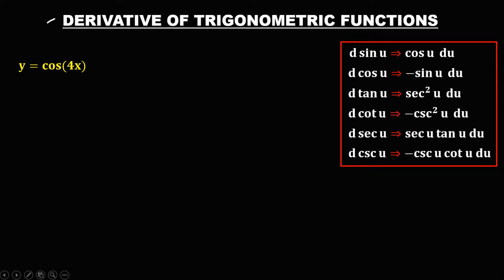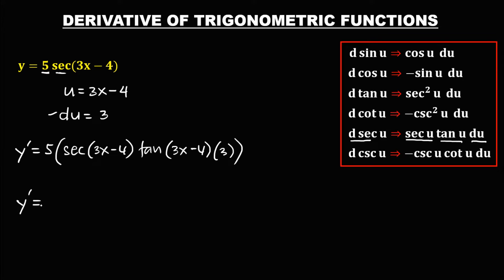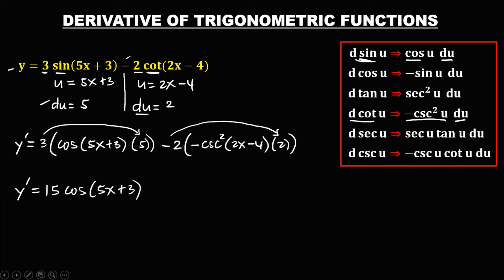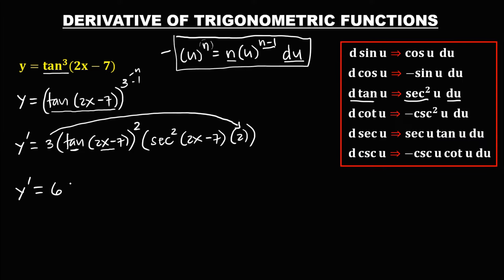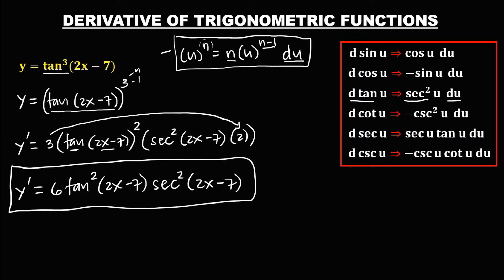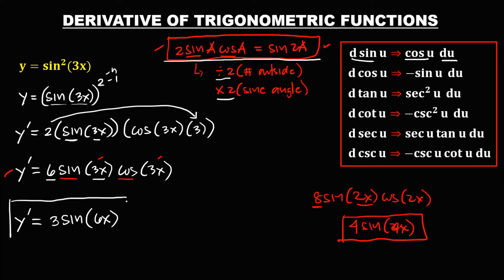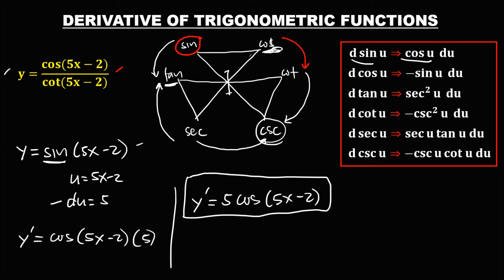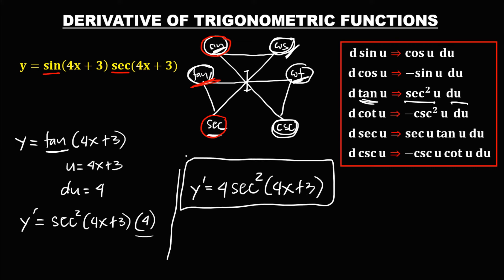DERIVATIVE OF BASIC TRIGONOMETIC FUNCTIONS || BASIC CALCULUS